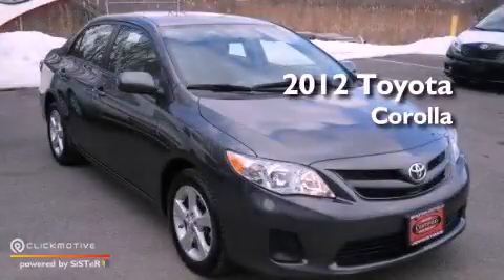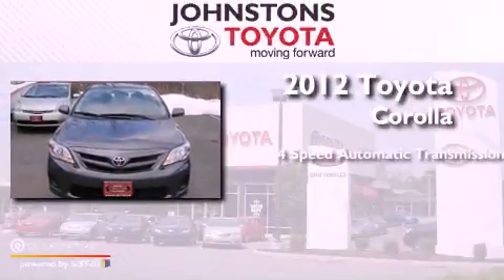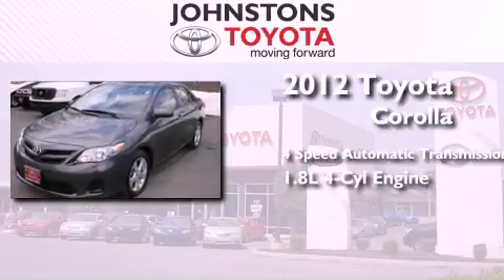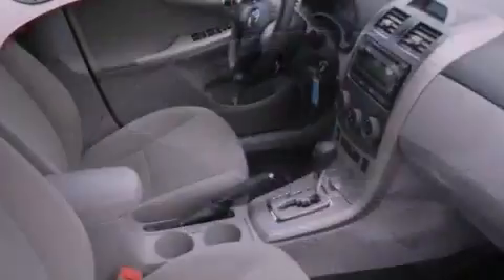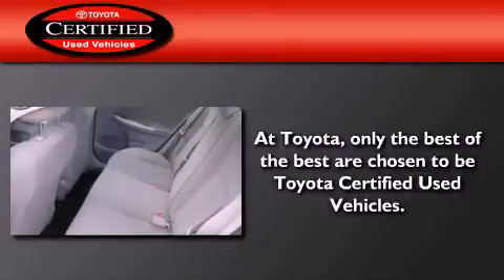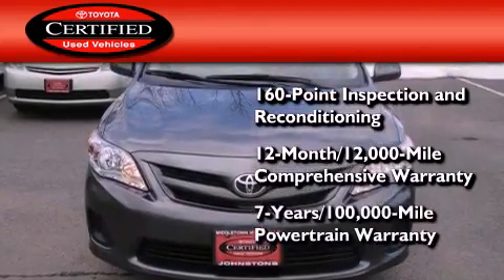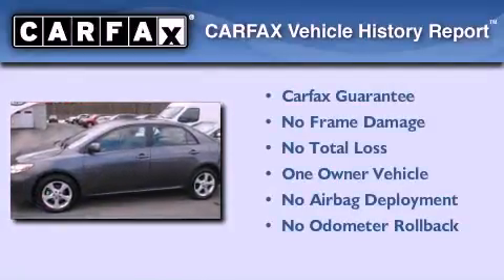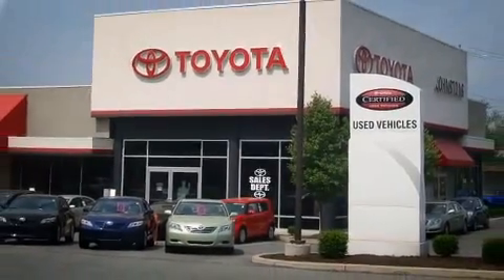Used 2012 Toyota Corolla New Hampton NY 10958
Year : 2012
 Make : Toyota
 Model : Corolla
 Engine : Gas I4 1.8L/110
 Trans . : Automatic
 Exterior : Magnetic Gray Metallic
 Miles : 14,123

 Stock : 70202